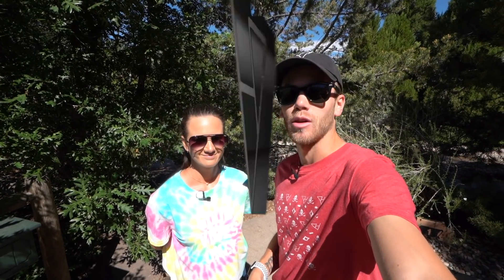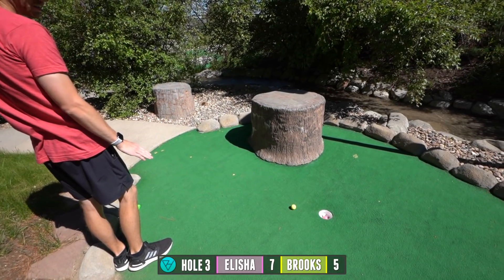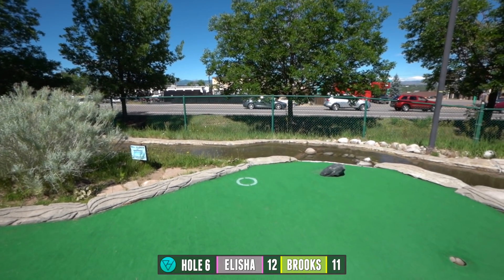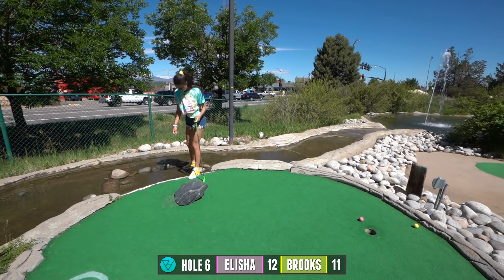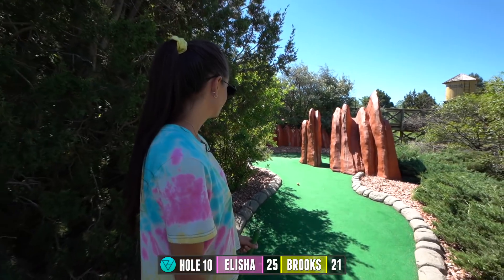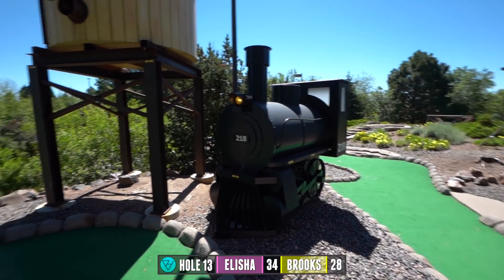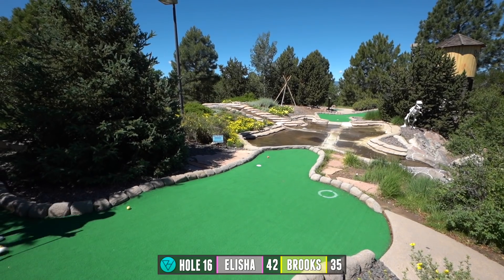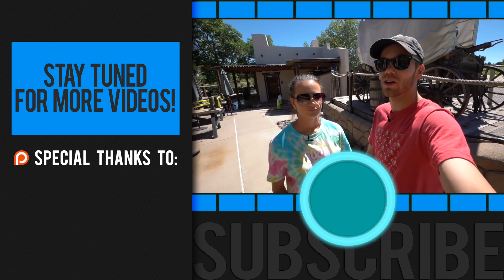This Park Built An AWESOME Mini Golf Course! - Back to Back Hole In One!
We are playing the Conestoga Pass Course at Colorado Journey Mini Golf near Denver, CO. This is a cool mini golf course that was built at a park it seems, and is run by the city. Doing so gave this mini golf course a totally different vibe and feeling compared to a lot of other courses we play. We even get a back to back mini golf hole in one to make us feel better from some of our struggles.